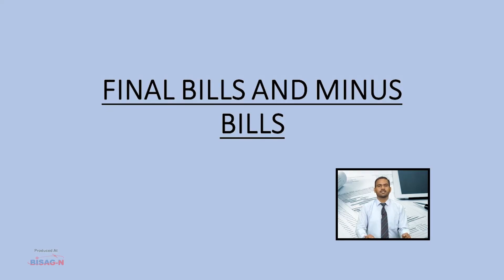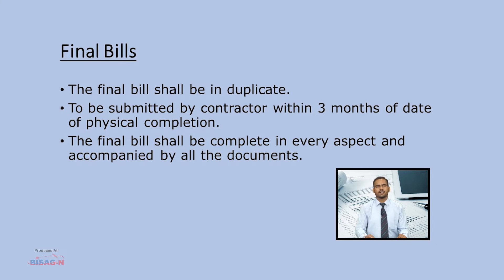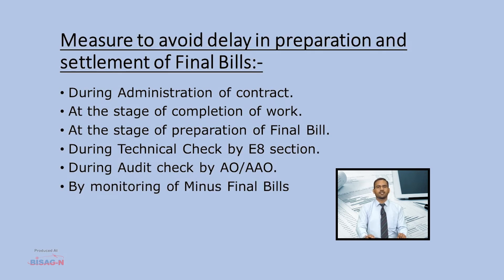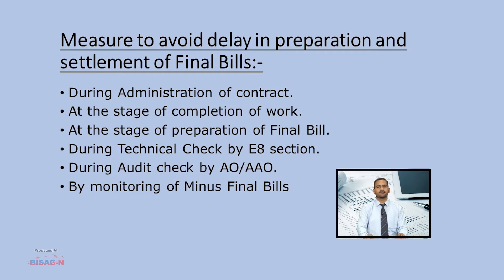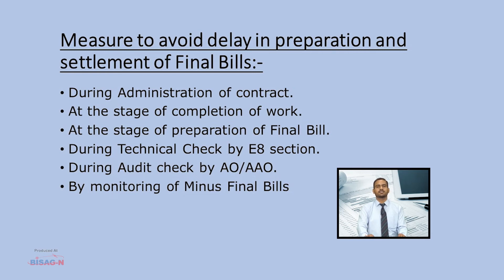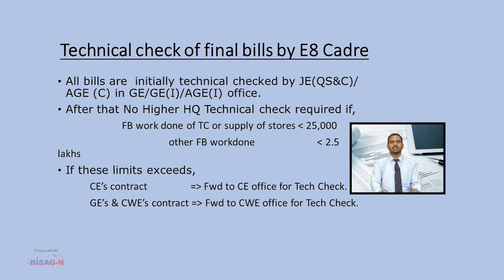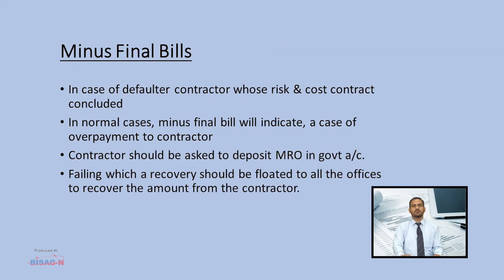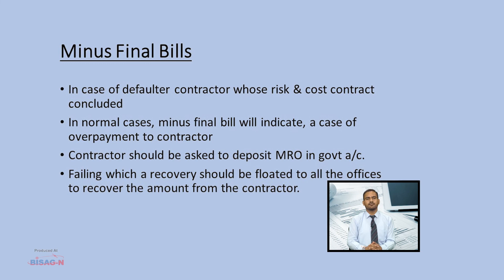CONTRACTS Final Bills&MinusBills Bhawani Singh CONTRACTS